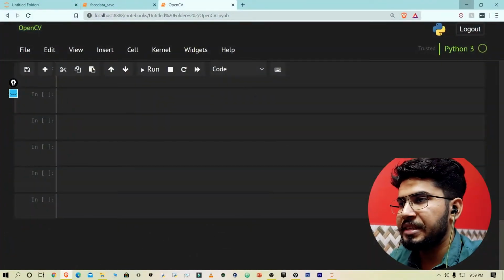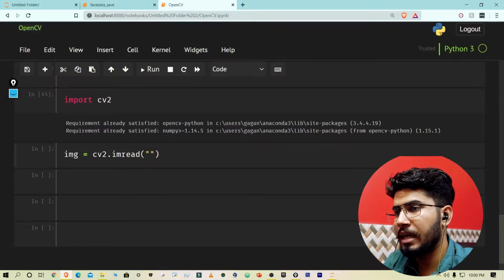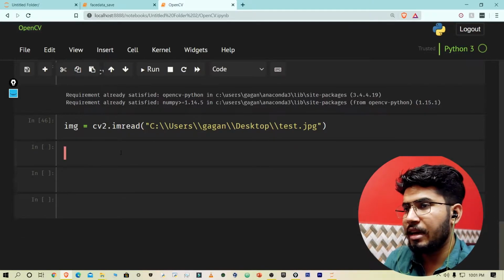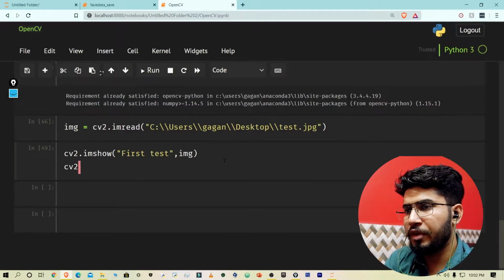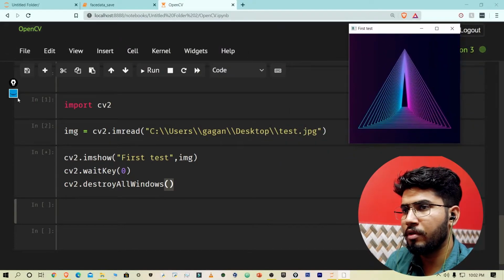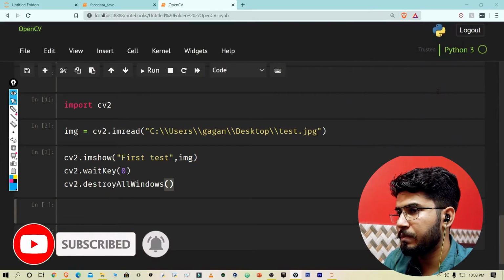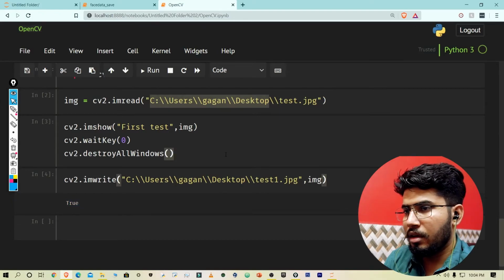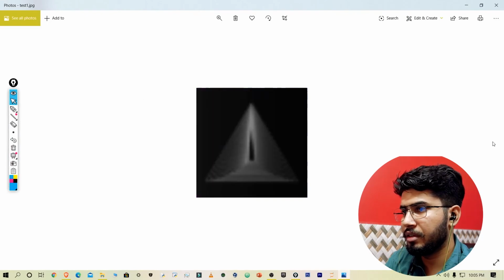#2 OpenCV Tutorial | Read, Display, Save Images using OpenCV in Python | In-Depth Tutorial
In this video, we will Read, Display, Save Images using OpenCV in Python